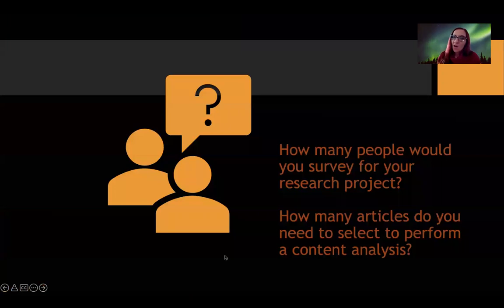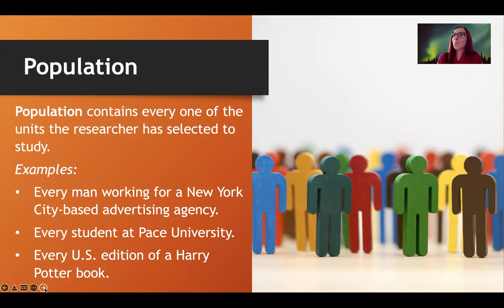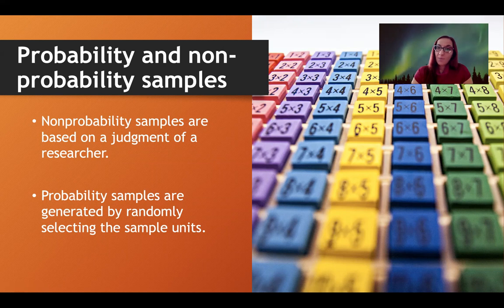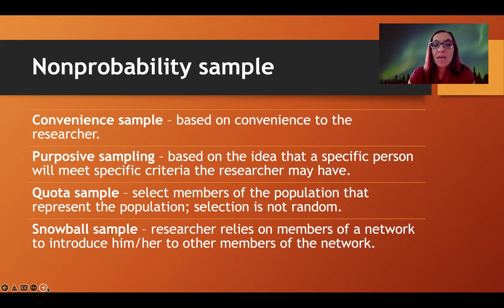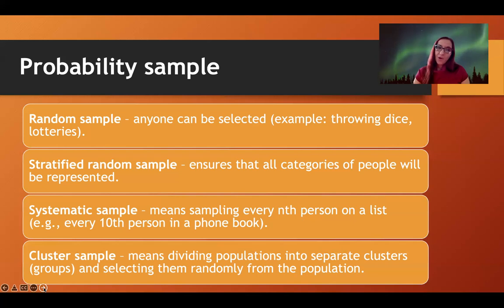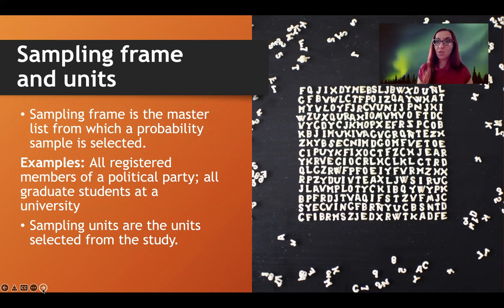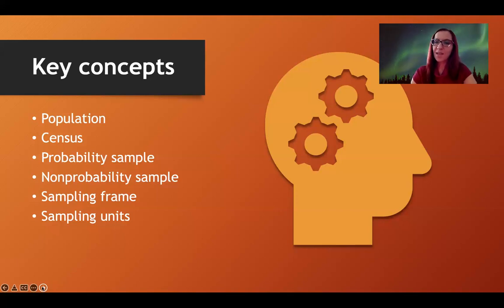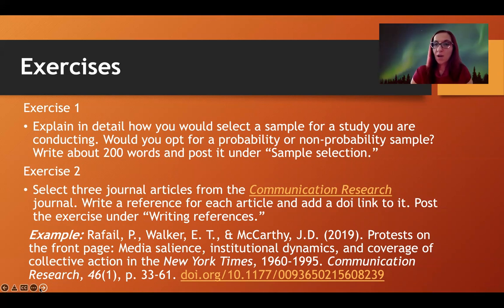Sampling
Media, Communications, and Visual Arts
Course: MCA 610 - Communication research
Lecture: Sampling